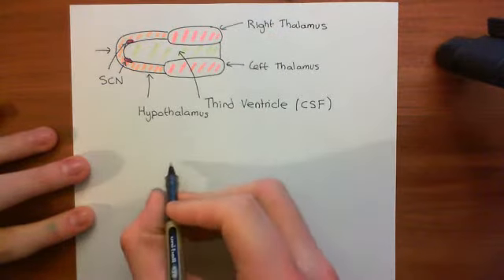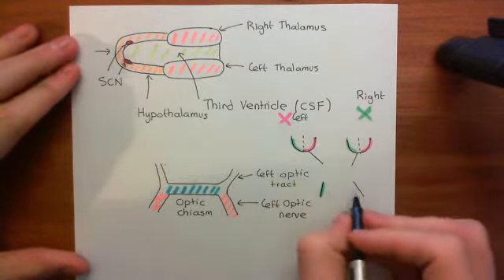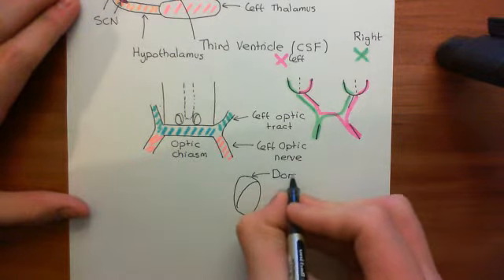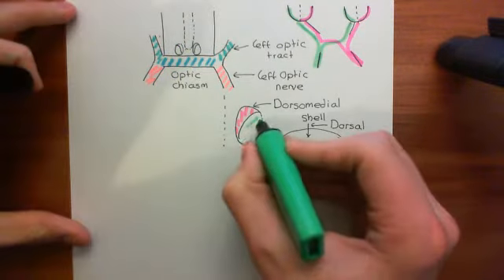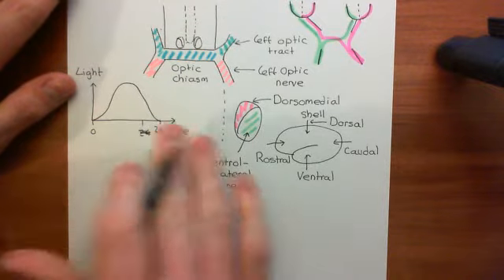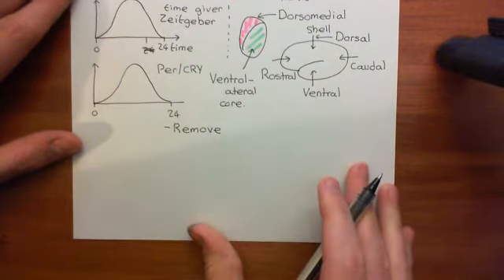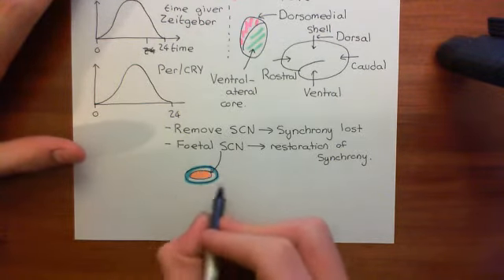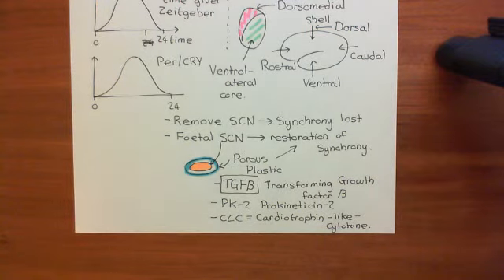Circadian Rhythms Part 4